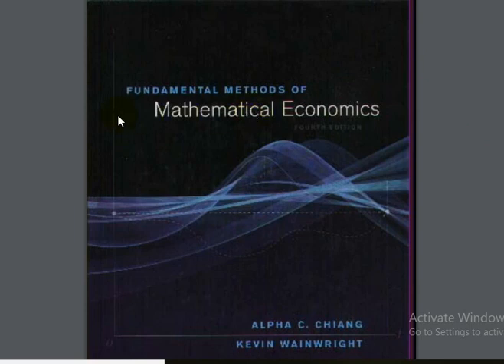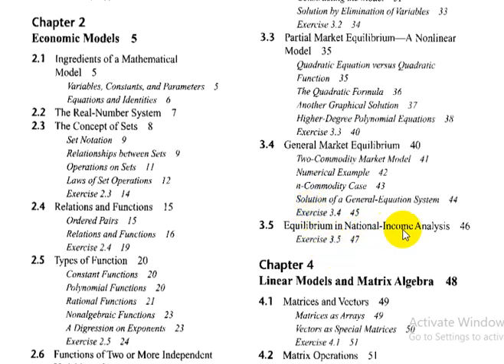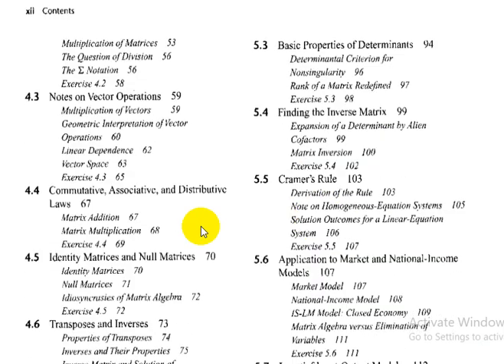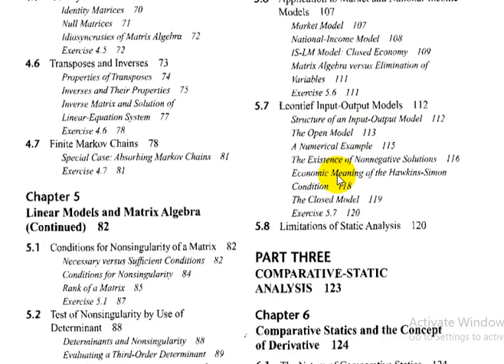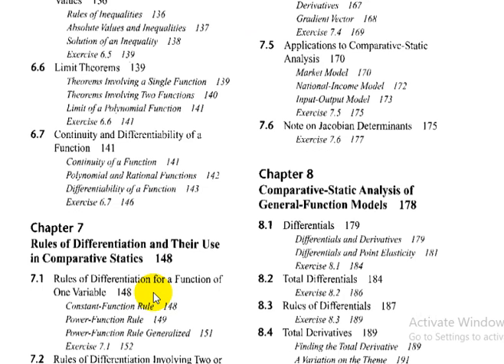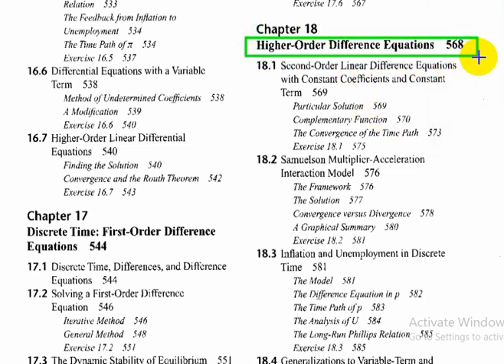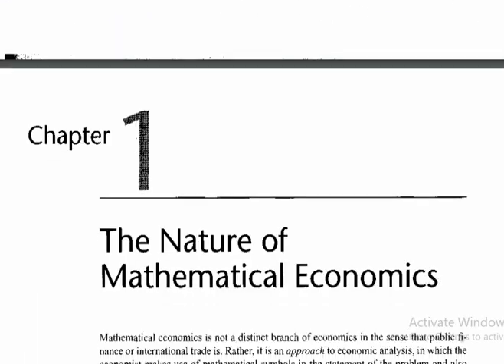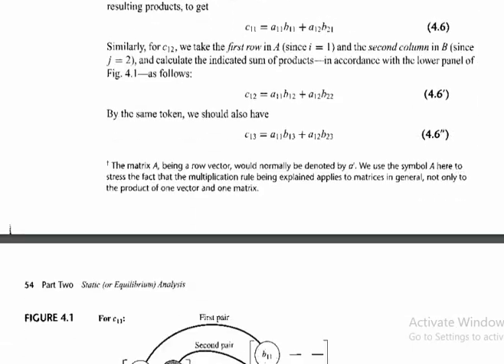MATHEMATICAL ECONOMICS CHIANG BOOK REVIEW HOW TO USE IT , WHAT ARE THE BEST ASPECTS & HOW TO SCORE